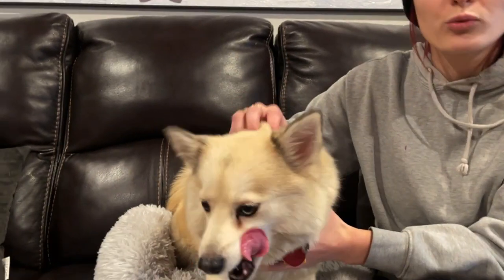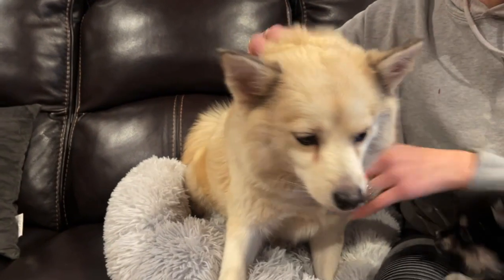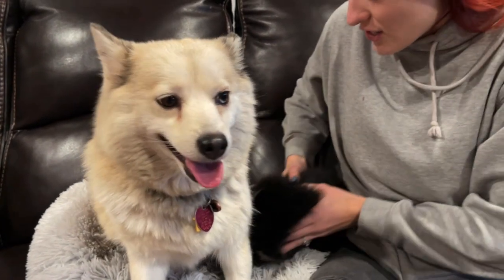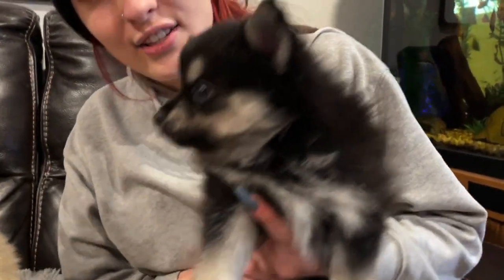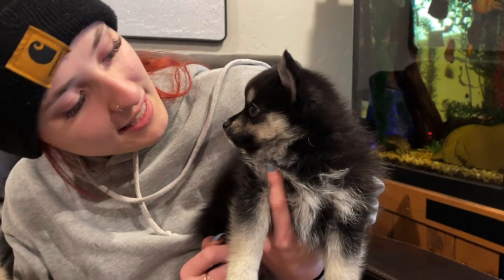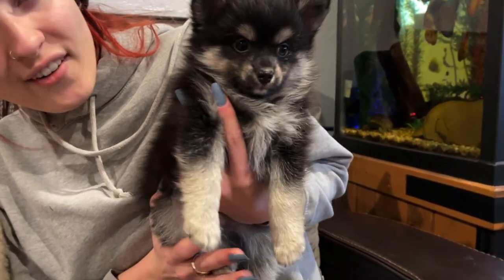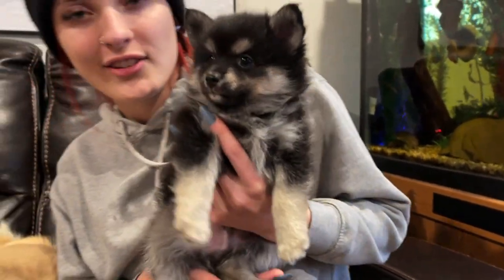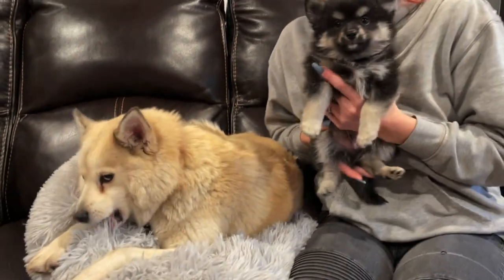Best Bowtie Pomsky Love -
Just a CUTE puppy and his PRETTY momma! Bowtie Pomsky has a most wonderful opportunity to witness wonderful forever reunions between new parents and Pomsky Puppies. We often get updates and do not hold back to share them with you. Often you are able to find more info on our There you will also be able to see and view pictures of all our Pomsky puppies from birth and until they have joined a new home, go You may contact us at anytime with any questions by calling Kon Shiva (owner) at